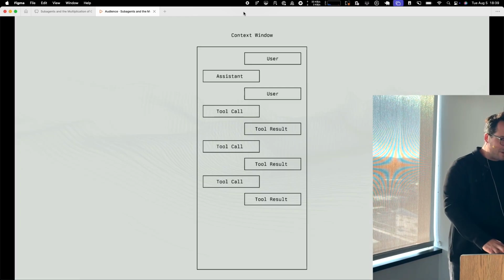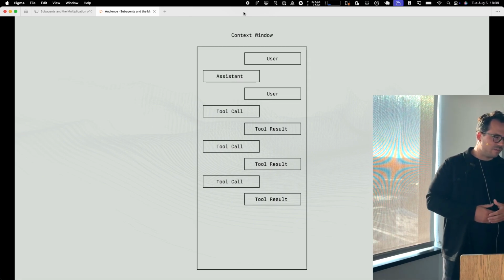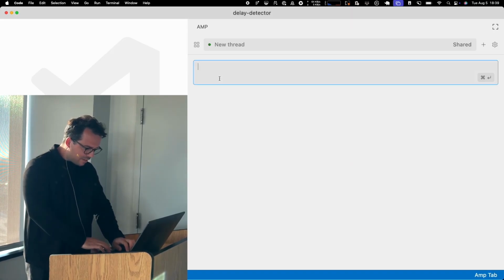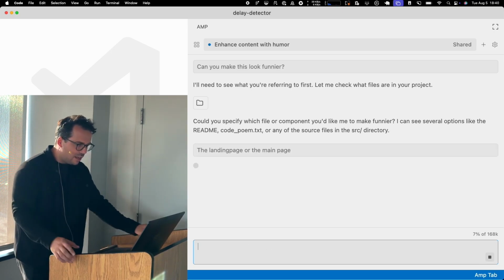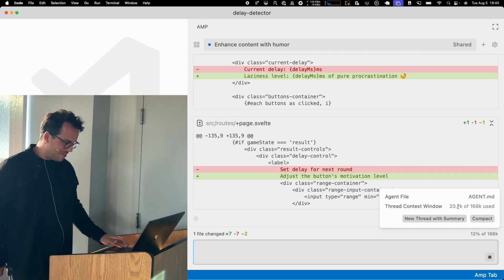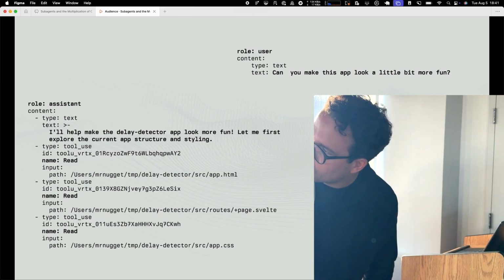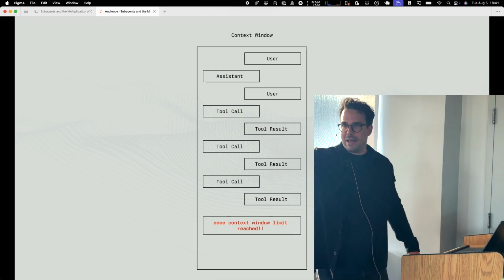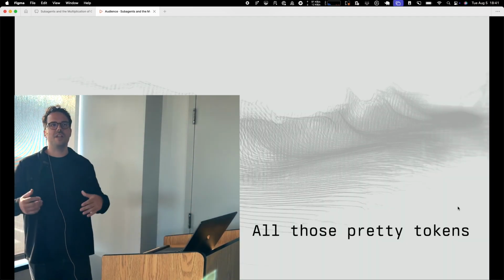Subagents & the Multiplication of Context Windows ｜ Understanding Context Windows